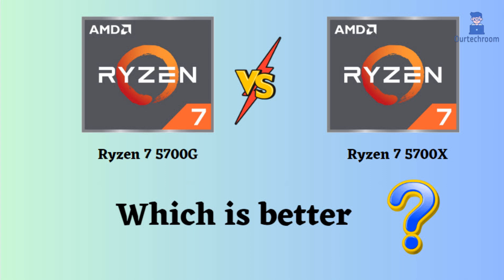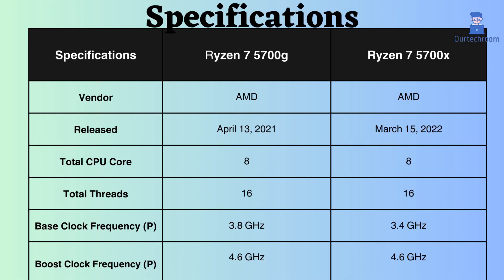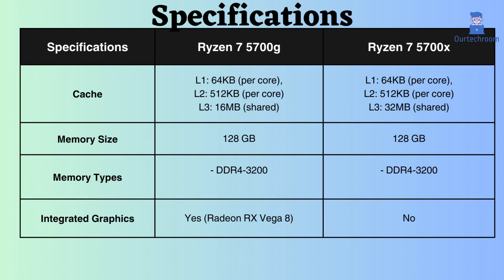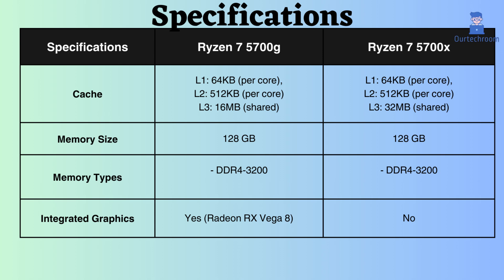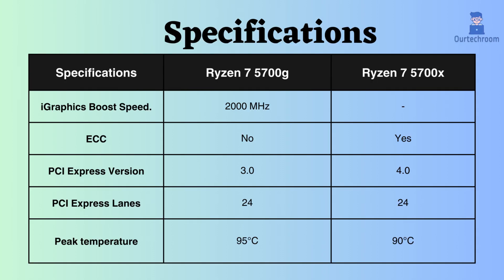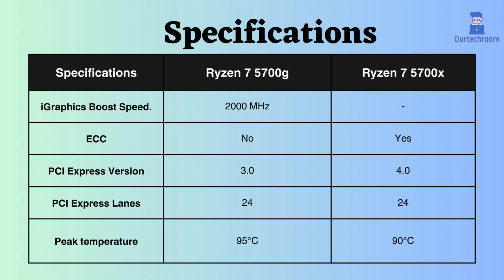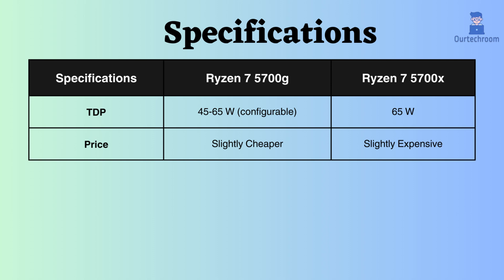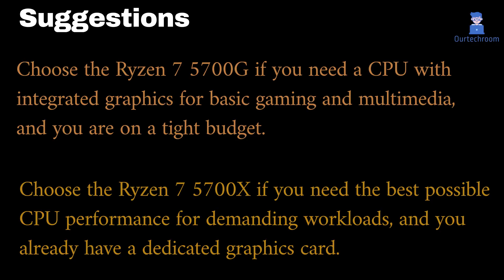5700X vs 5700G: Which Ryzen 7 is RIGHT for YOU?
🔍 Considering a new laptop or upgrading your existing one? In this video, we're putting the Ryzen 7 5700X  against the AMD Ryzen 7 5700G  to help you decide which is the better fit for your needs! 🎮💻 Whether you're into gaming, video editing, or other demanding tasks, we've got you covered with a comprehensive comparison on the basis of :
1. CPU cores and threads.
2. CPU Frequency Base as well as Boost
3. L1 , L2 and L3 cache size
4. Maximum Memory Support
5. Memory Type
6. PCI Supports
7. ECC support
8. Integrated Graphics supports and its boost frequency
9. TDP support
10. Cinebench R23 and Geekbench V6 Comparison